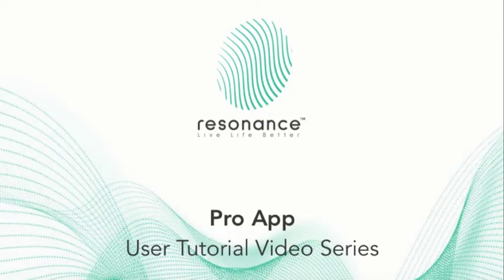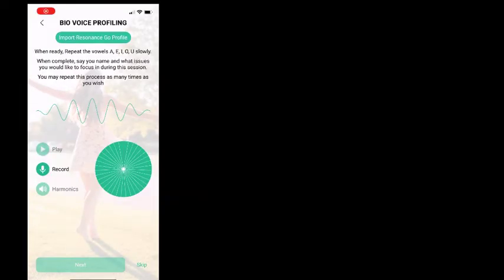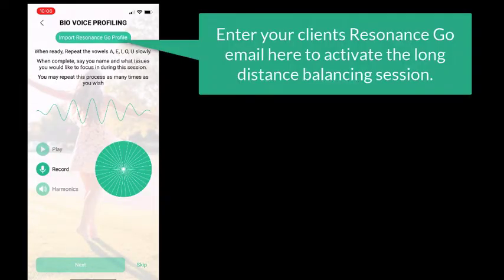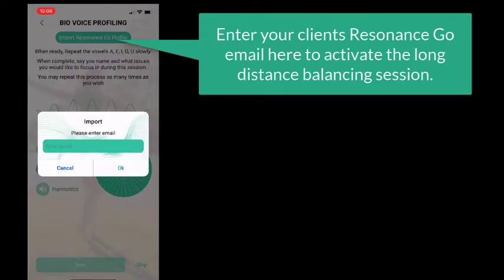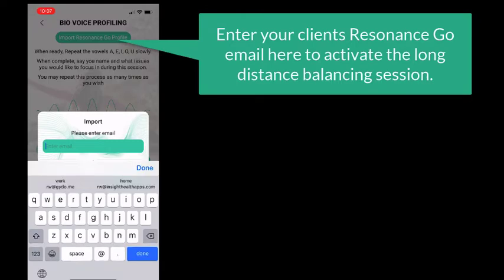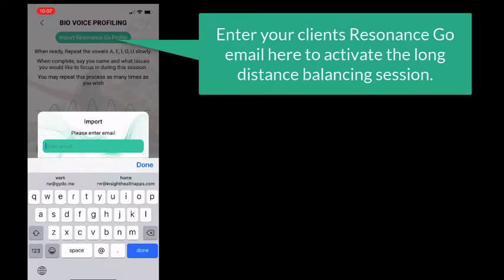Part 2 | Pro Tutorial Series: Voice & Image Uploading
Resonance Pro app user tutorial videos offer basic instructions on how to operate and make the most out of this advanced biofield technology.

Higher Education:
For further information and a deeper understanding of quantum theory, holistic health and how it all starts with the biofield, please contact your Resonance upline member to be plugged into our weekly tech support and holistic wellness theory training webinars.

Want to become a Resonance Certified Practitioner and gain access to our advanced biofield technology?

Empowering communities around the world through wealth and wellness.